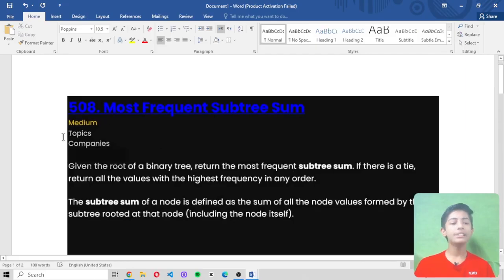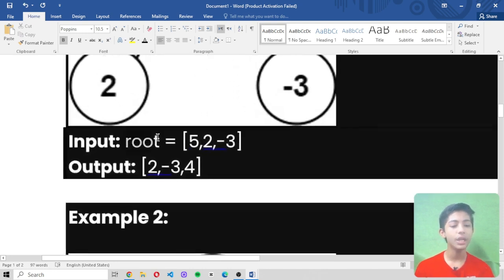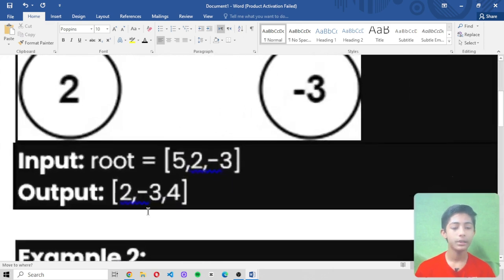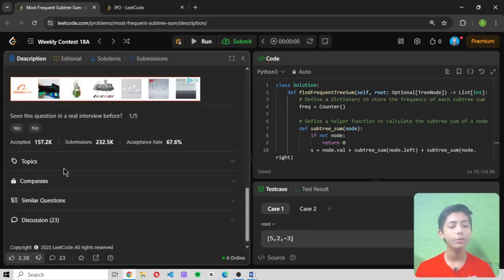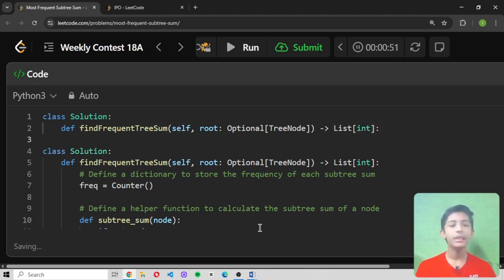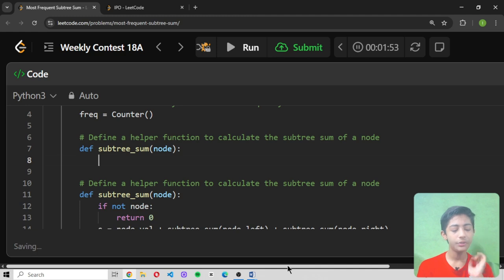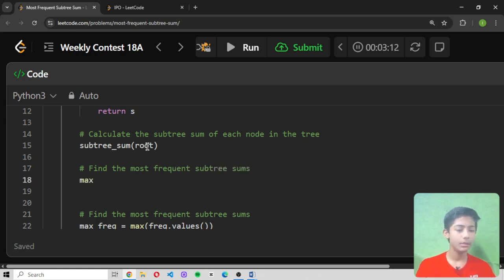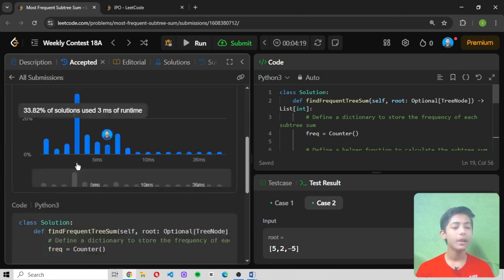Mastering LeetCode Problem-Solution Guide for Beginners To Advance! | Question #508